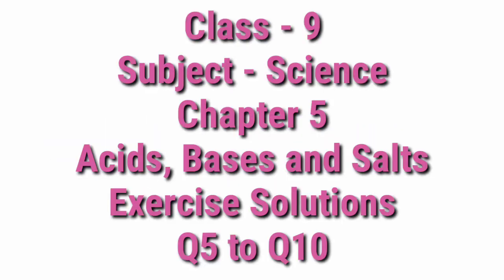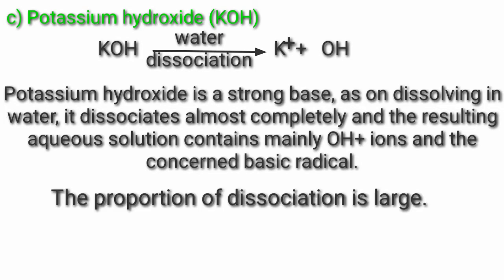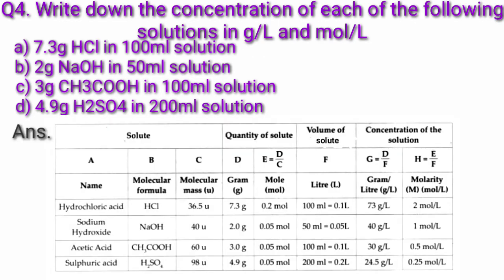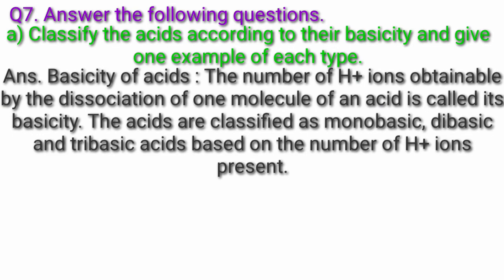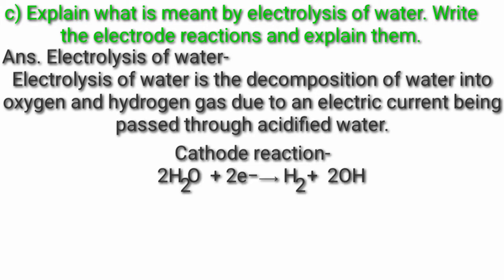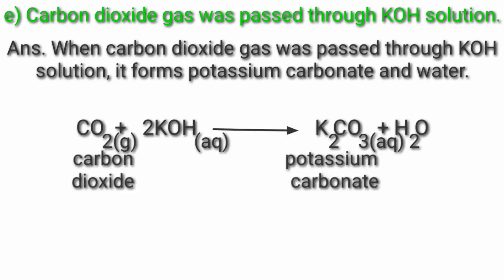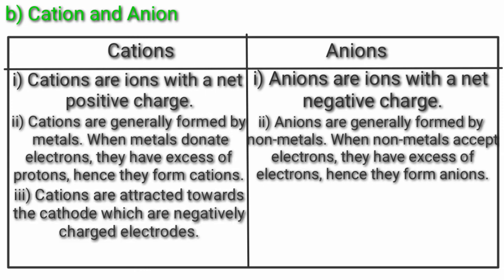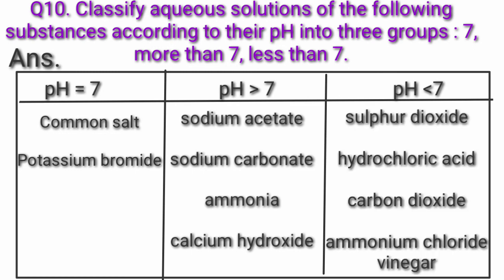Class 9th Science chapter 5 Acids, Bases and Salts Exercise Solutions std9 Q6 to Q10 solutions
Class 9th Science chapter 5 Acids, Bases and Salts Exercise Solutions std9 Exercise Solutions Q6 to Q10 Swadhyay